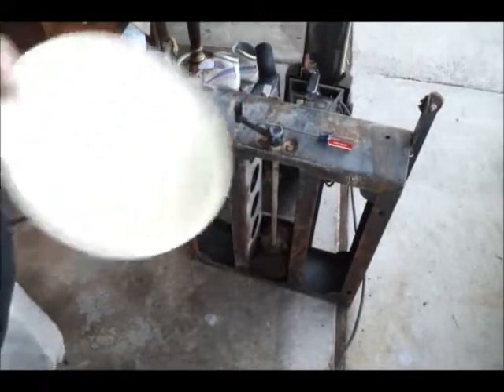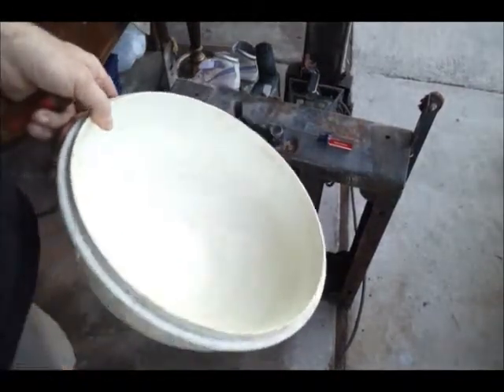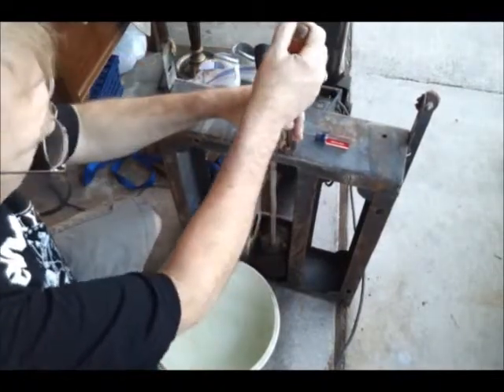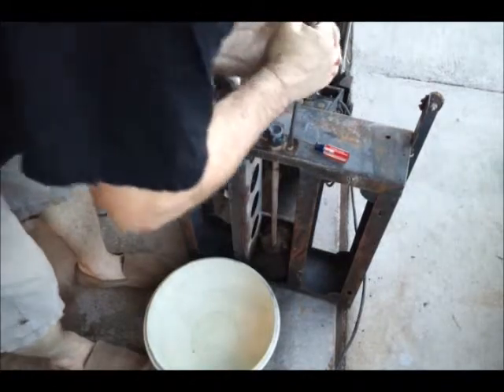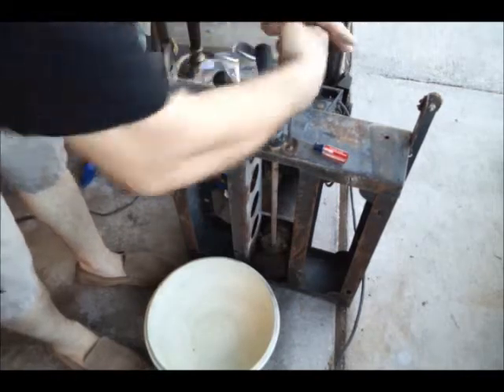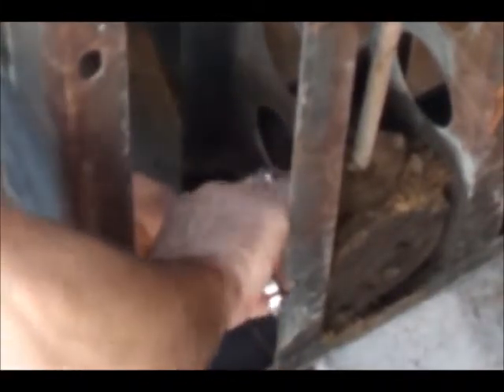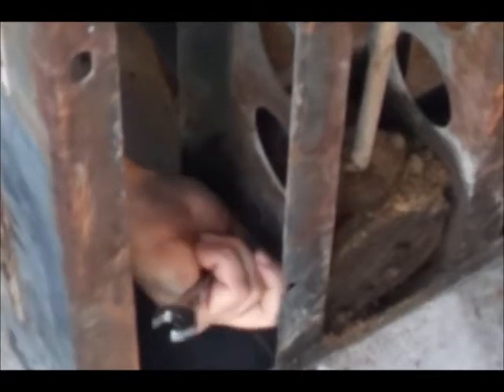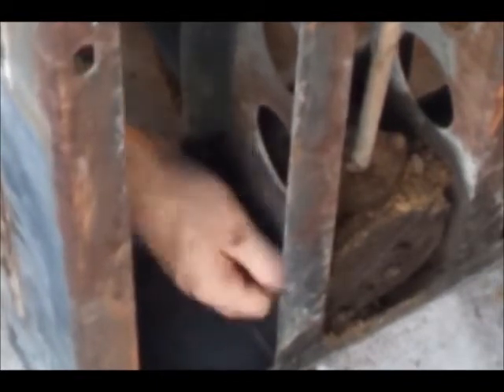Craftsman radial saw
Restoring this old Craftsman Saw